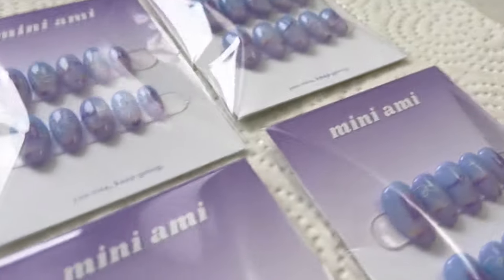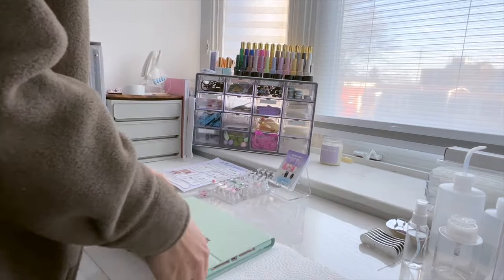Starting a Press on Nail Shop - Selling Structure & What You Need to Consider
Let's talk through how to start your press-on nail business and options for structuring your shop for success.

Amazon nail essentials